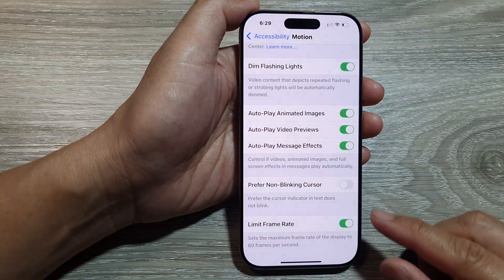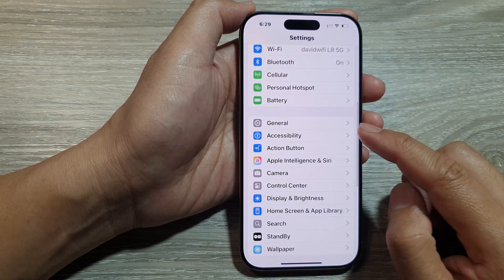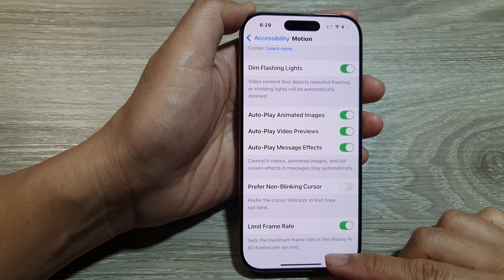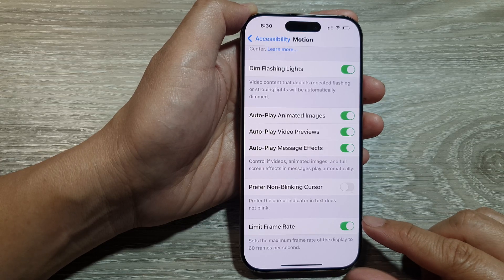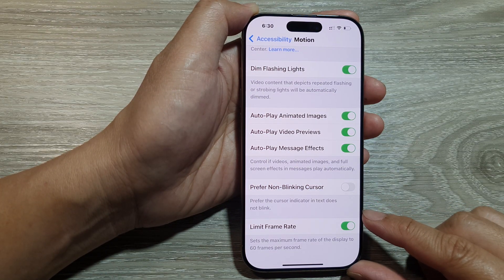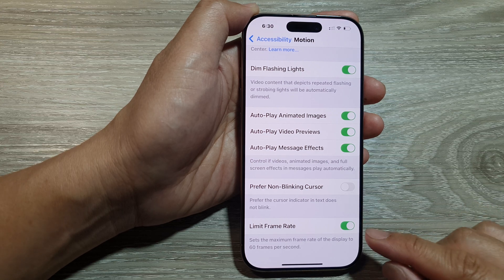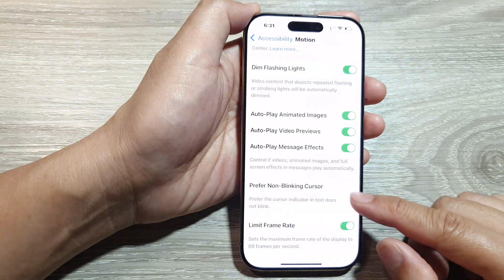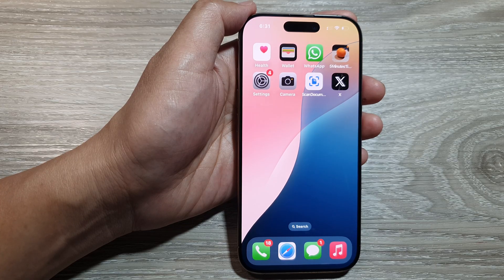🎮 How to Enable/Disable LIMIT FRAME RATE on iPhone 16/16 Pro Max🔧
Learn how to enable or disable the LIMIT FRAME RATE feature on your iPhone, including iPhone 16, 16 Pro, 16 Pro Max, and 16 Plus running iOS 18. This feature helps optimize performance and battery life by capping the frame rate at 60 FPS. Follow this simple step-by-step guide to adjust the setting for smoother visuals or improved battery efficiency.